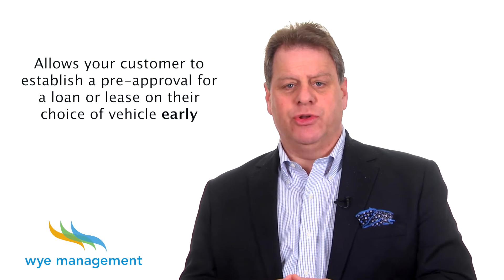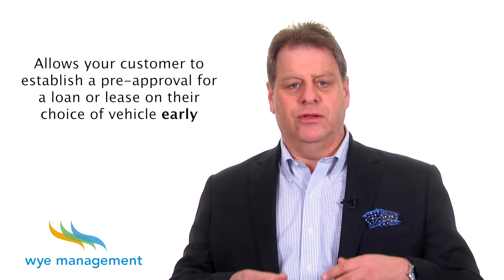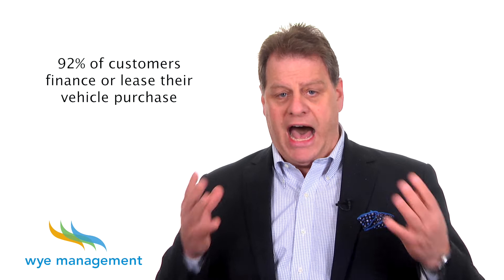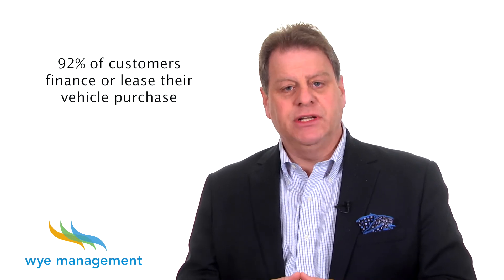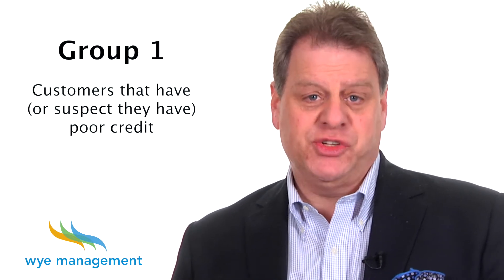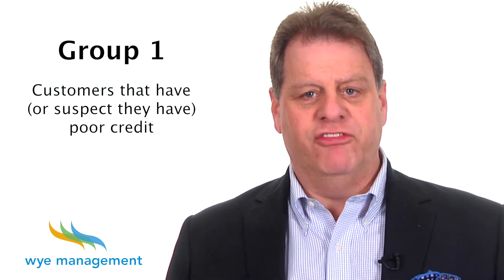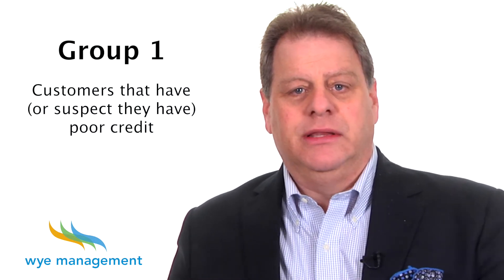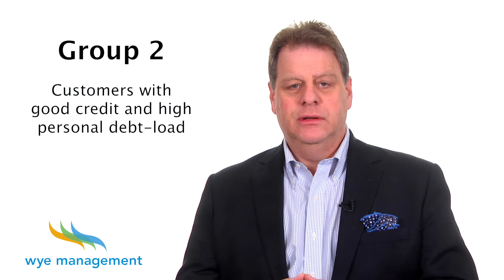Why Offer a Pre-Approval in your Sales Process - a Wye PROTiP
Most people will secure a mortgage pre-approval before shopping for a new home. Why not offer that same service to your customers? An Express Finance Pre-Approval Service in your sales process will improve 1st time closing ratios and allow customers more time to focus on getting the 'right' vehicle with the 'right' features. With Canadian debt-load at an all-time high, many customers already use your on-line service - why not offer it in the dealership. Watch the video and learn more.
This involves inviting customers to fill out an express credit application at your Sales Consultants’ desk near the beginning of their Purchase Experience. It allows your customer to establish a pre-approval for a loan or lease on their choice of vehicle early in their Purchase Experience so that they can shop for a new vehicle with confidence. It also allows a customer to buy “their way” – meaning they can begin the approval process at the beginning of the sale or at the end of the sale – they choose. And since you offer this service on your dealership’s website, doesn’t it make sense to make this a flexible option once they enter your dealership? 92% of customers finance or lease their vehicle purchase, and with high personal debt-loads, negative equity and other factors, even customers with excellent credit can often be a little nervous and unsure about the prospect of an easy finance or lease approval. And because most dealerships don’t offer this service, it also becomes a competitive edge.
An Express Finance or Lease Pre-Approval Service appeals to three groups of customers. Here is a breakdown:
Group 1: Customers that have (or suspect they have) poor credit: This customer would love the opportunity to establish a pre-approval at the beginning of the Purchase Experience as not to waste a salesperson’s time and to avoid the potential embarrassment that comes from spending 3 or 4 hours with a salesperson only to learn that they are declined for credit.
Group 2: Customers with good credit and high personal debt-load: There are a growing number of customers that have an excellent income, a stable work position, home ownership and an excellent credit rating. However, this customer has a very high personal debt-load and is concerned that they may be required to put down a large down payment or may be declined for credit altogether.
Group 3: Customers with good credit that want to speed up the process: This customer knows what they want and is at the dealership to buy a vehicle now. They want to take advantage of the Express Pre-Approval Service because it speeds up the process of buying a vehicle and allows them to buy quickly and easily.
Because it is an optional service, it is not meant to be pushed on a customer or “sold” to them - it is simply a polite offer and awareness of the service. Example:
“Mr. Lee, when most people set out to buy a new home, the first thing they do is meet with their bank to set up a mortgage pre-approval. That way they know how much they can spend for a home, making the process of shopping for a home a little less stressful or uncertain. It also gives you the confidence of knowing that if you find a home that you really want, you can buy it. We now offer that very same service here at our dealership - a vehicle Finance or Lease Pre-Approval Service. It takes about 5 minutes of your time and is carried out in the strictest of confidence. Our Financial Services Specialists are authorized Canadian chartered bank representatives and can usually have your pre-approval in place before you leave today. It does not obligate you to buy a vehicle from us and it does not hurt your credit score. It’s simply an added service that we provide
“If you’d like to get started on our Express Pre-Approval Service, we can speed the process up for you and have a finance pre-approval before you leave the dealership (or after we get back from our demonstration drive). Most of our customers prefer to get it out of the way to save time - since you’ll have to do it later anyway.”
Dealerships across the Canada have implemented the Express Finance or Lease Pre-Approval Service Automotive Sales Training strategy with outstanding results. Customers enjoy being moved through the purchase experience more efficiently and the offering of the service has resulted in MORE customers buying a vehicle on their first visit to the dealership.
Register for one of our programs or workshops by calling 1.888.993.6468. to learn more.
Wye Management offers LIVE, IN-DEALERSHIP and ONLINE training solutions.
Automotive Sales Training Tip: Offer a Pre-Approval in your Sales Process
Zooom Success Tip: